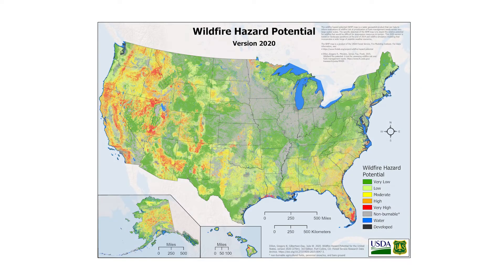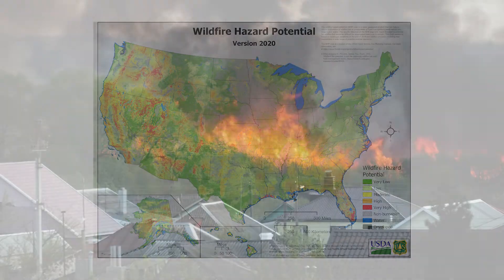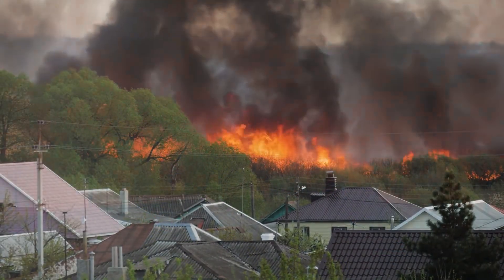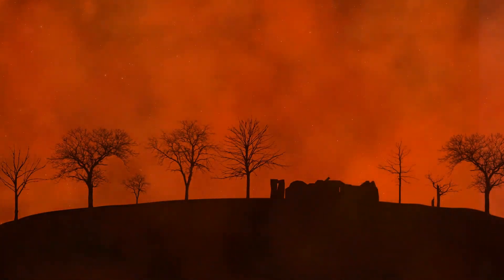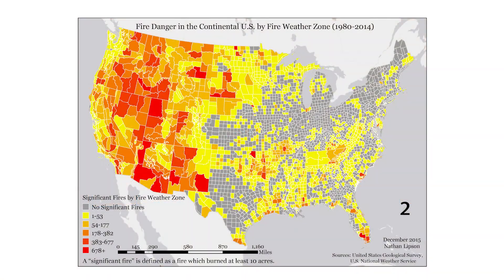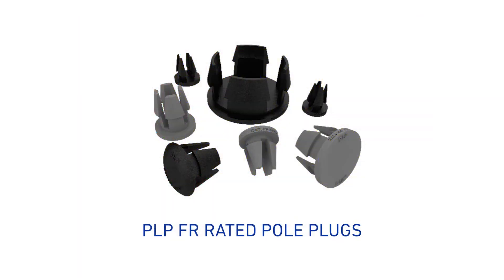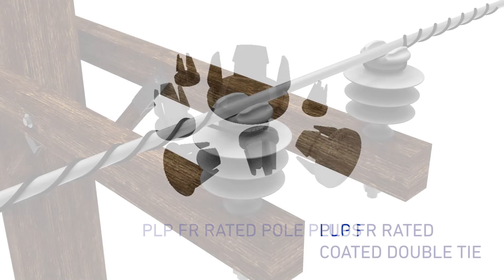Distribution Tips and Tricks, Episode 15 - When And Why To Use FR Rated Products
In this episode of Distribution Tips and Tricks, we discuss when and why it's necessary to use fire retardant products in electrical utility applications.